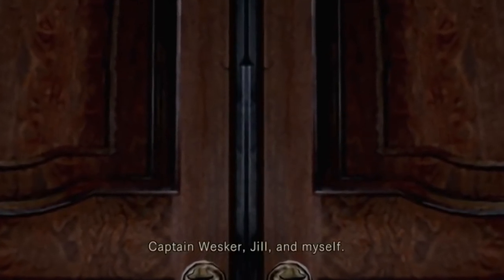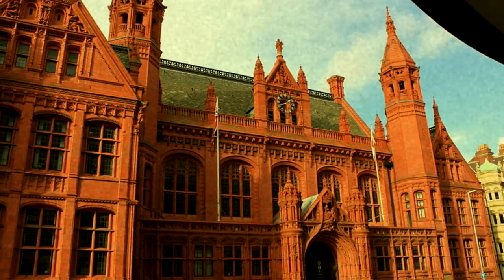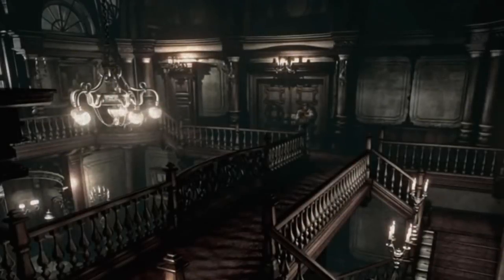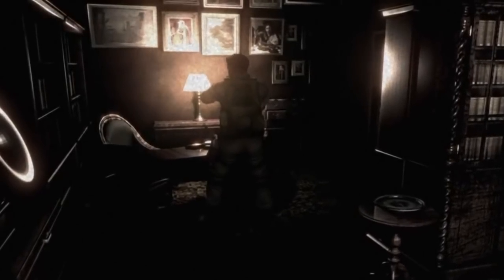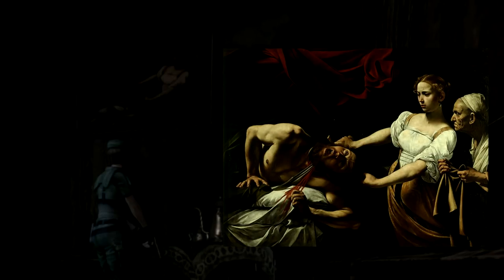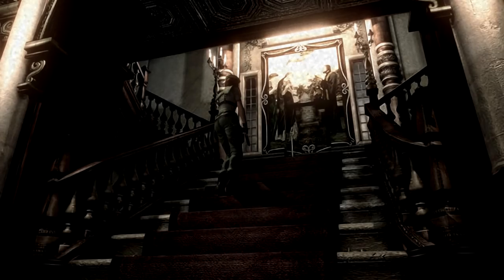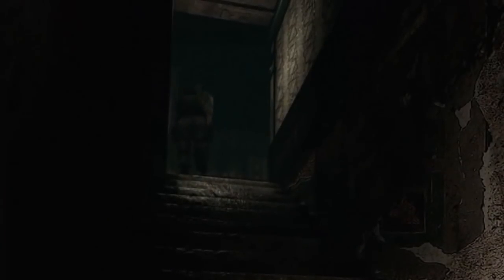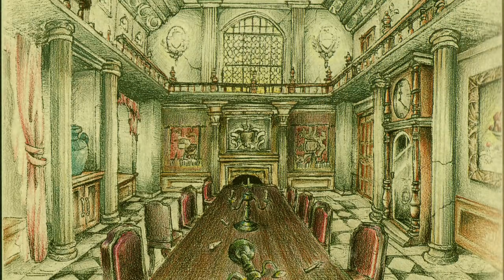Resident Evil Analysis | Secrets of the Spencer Mansion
Examining the design of the Spencer Mansion in Resident Evil.